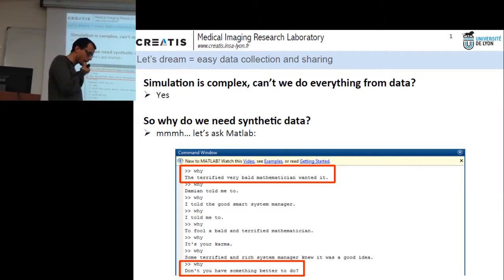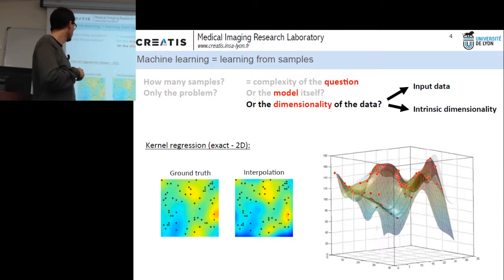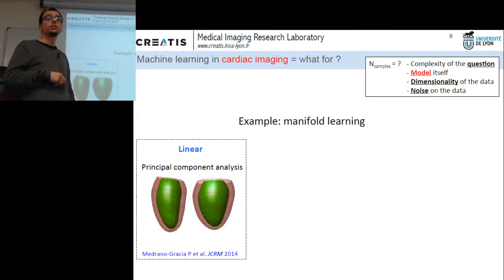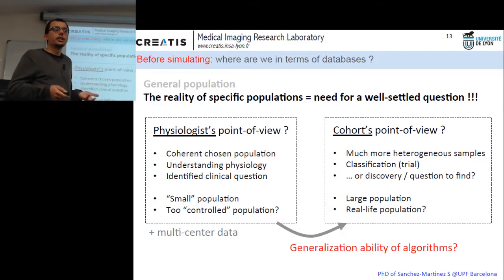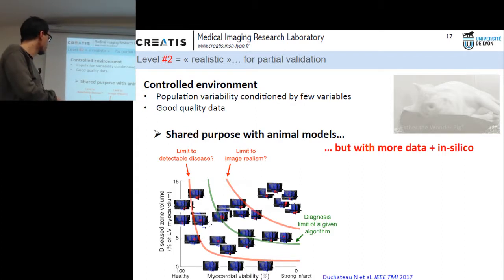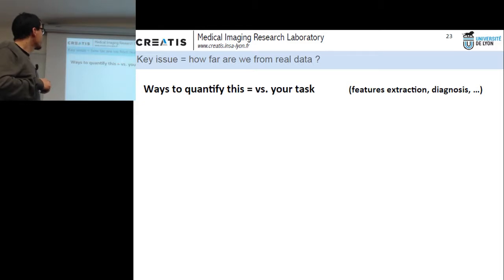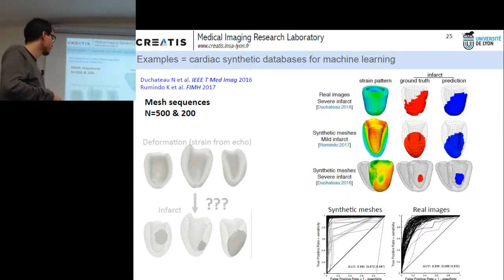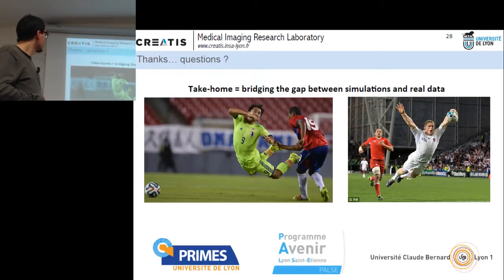CardioFunXion Winterschool 2018 - Nicolas Duchateau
Presentation by Nicolas Duchateau at the CardioFunXion Winterschool 2018

Nicolas introduces in this talk the concept of sampling population data, augmenting it through simulations.
The talk gives an overview of classification & regression examples, describes recent advances and venues for improvements.

CardioFunXion is a EU project funded under the H2020 initiative bridging innovation between academia and industry in cardiac ultrasound.
Partners: UPF - Universitat Pompeu Fabra (Barcelona)
Philips France Commercial